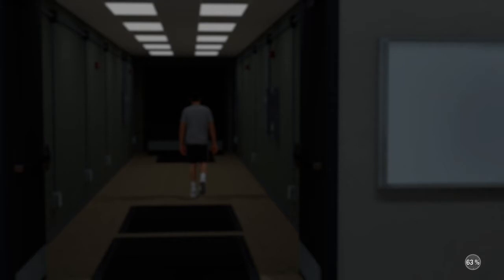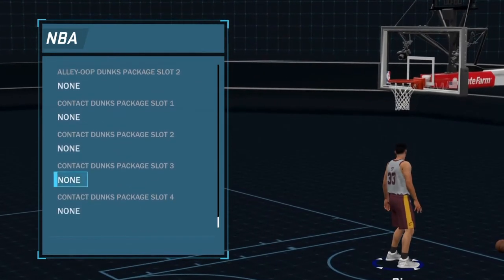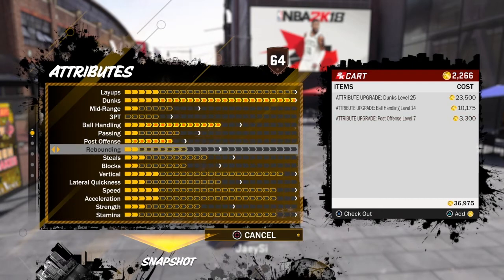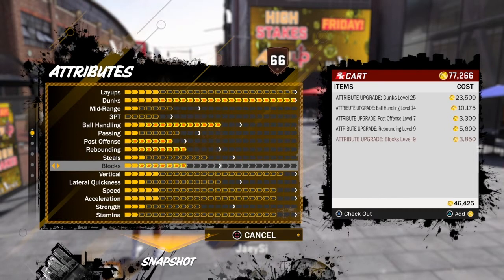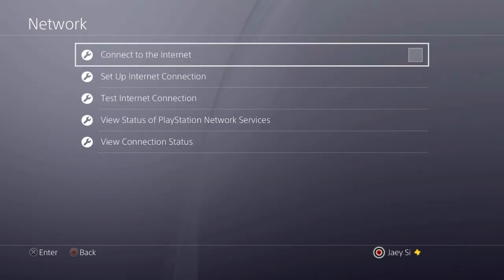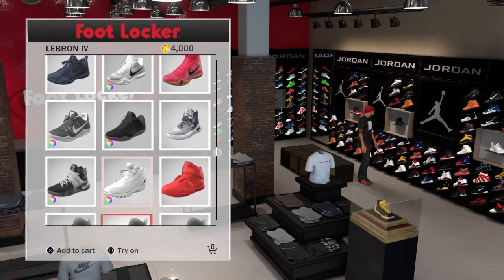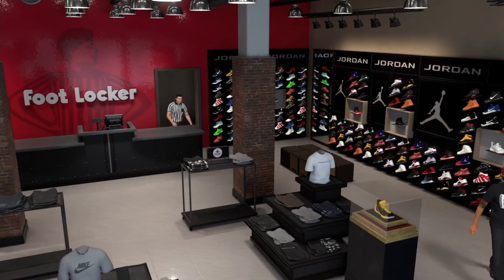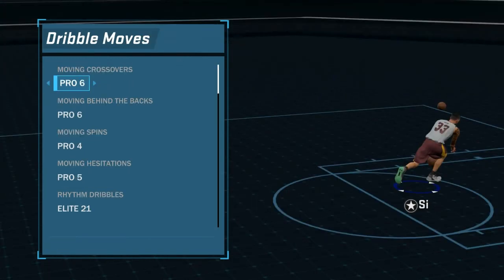NBA 2k18 Animation Glitch + FREE Shoes & Clothes + My Dribble Moves (Patched)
The content King has returned.